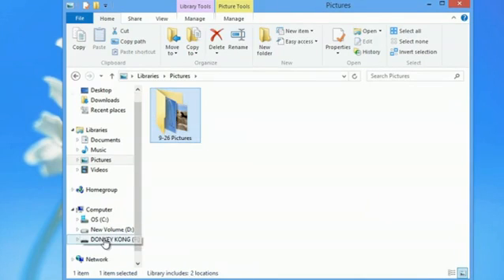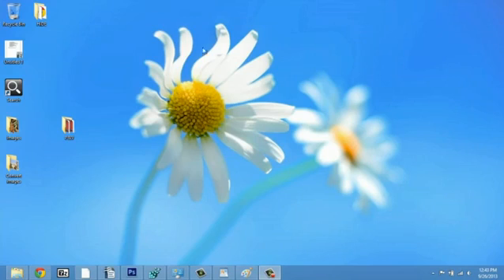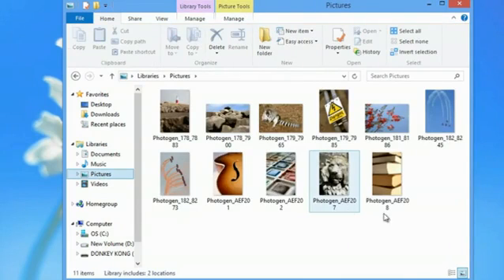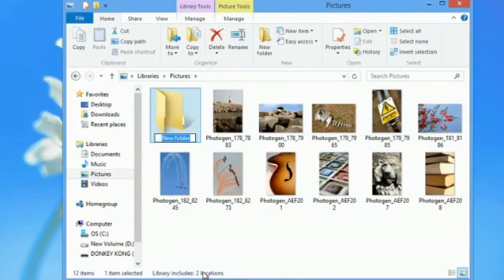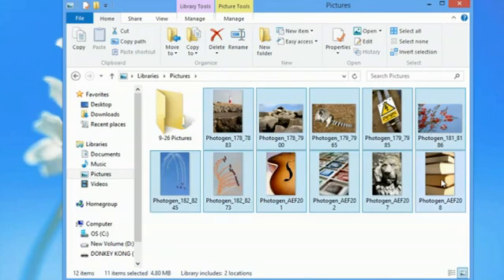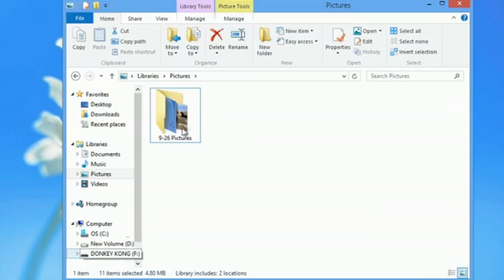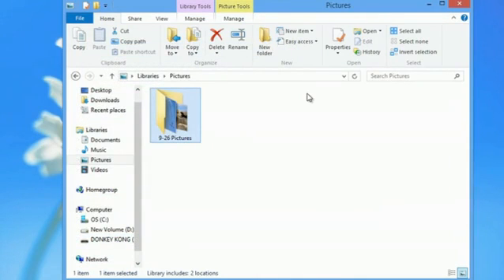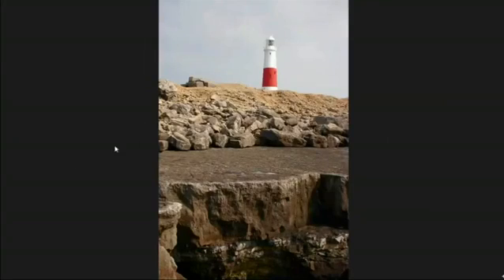How to Transfer Pictures From Windows Photo Gallery to a Flash Drive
How to Transfer Pictures From Windows Photo Gallery to a Flash Drive. Part of the series: Photo & Video Editing. Transferring pictures from Windows Photo Gallery to a flash drive will allow you to save space on your primary hard drive. Transfer pictures between Windows Photo Gallery and a flash drive  with help from an experienced computer professional in this free video clip.